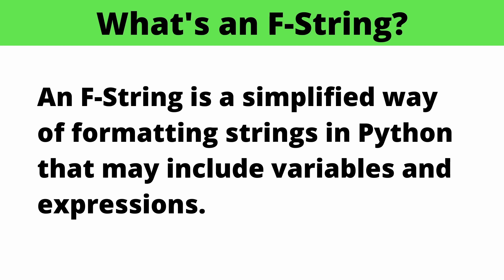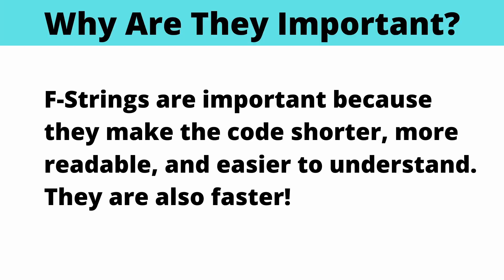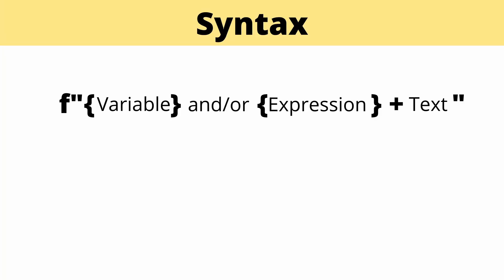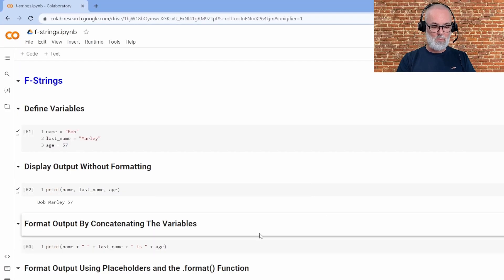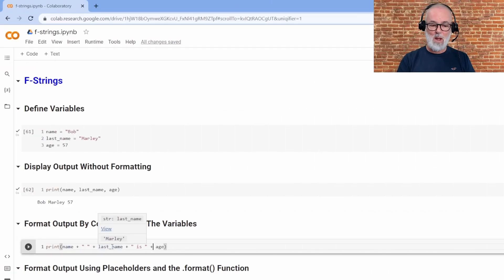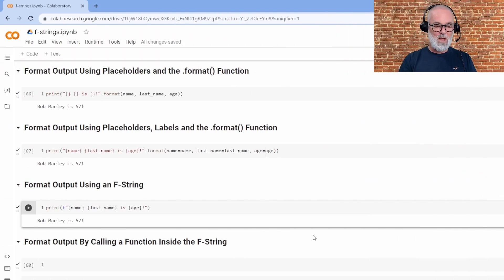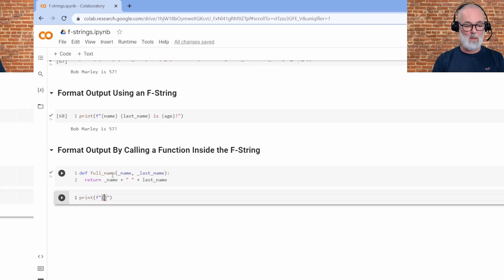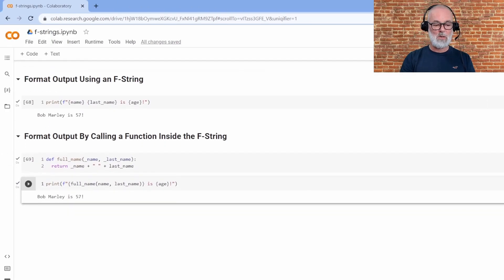PREVIEW of F Strings Python: Step-By-Step F Strings Tutorial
Preview of my step-by-step tutorial on how to use F Strings formatting in Python. While there are different ways of formatting strings in Python, F Strings formatting allows for shorter, intuitive, and easier-to-understand code. In addition, F Strings are faster than other string formatting methods.